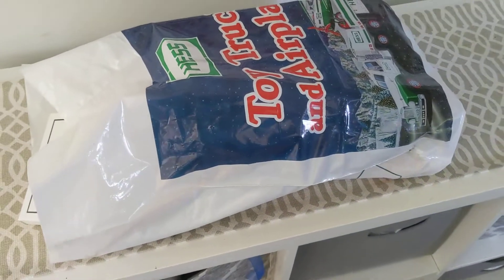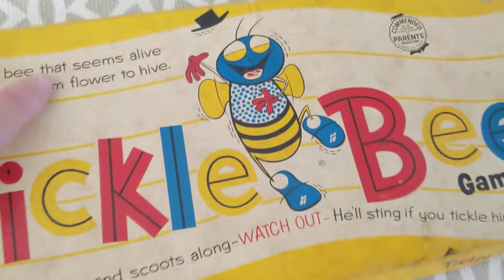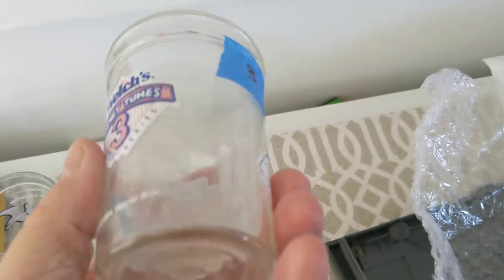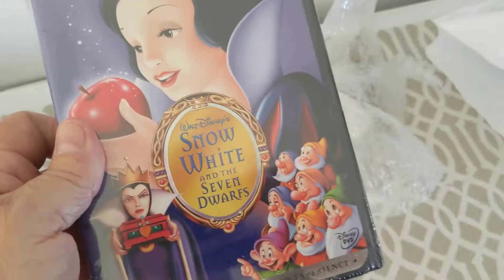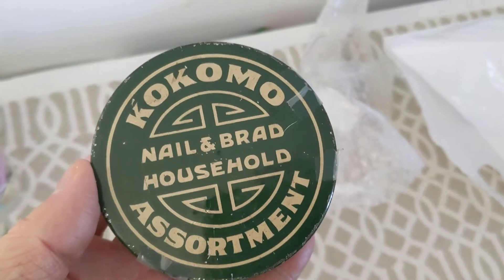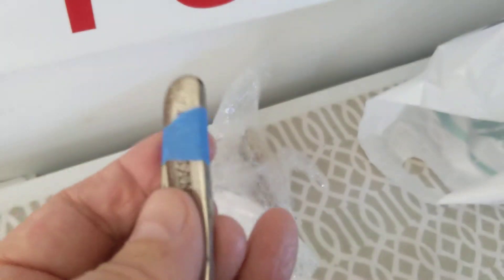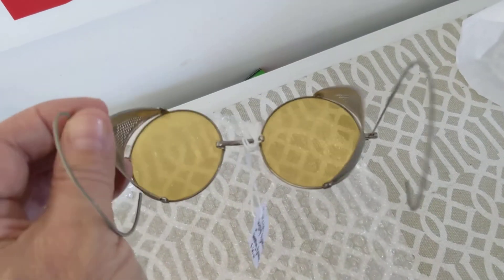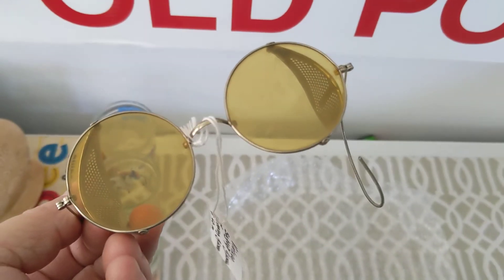A Sunday final estate sale day haul...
A quick haul video of what we found today at the last day of a beachfront estate sale in Bayhead NJ